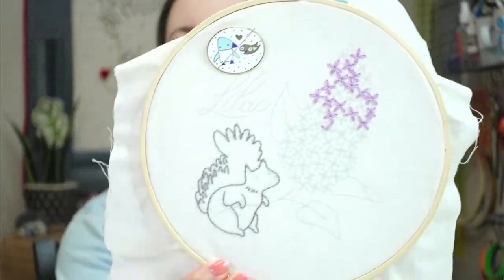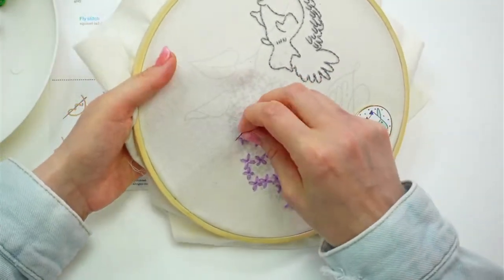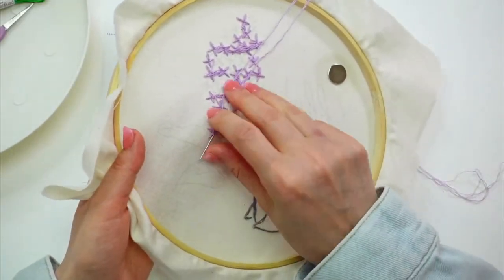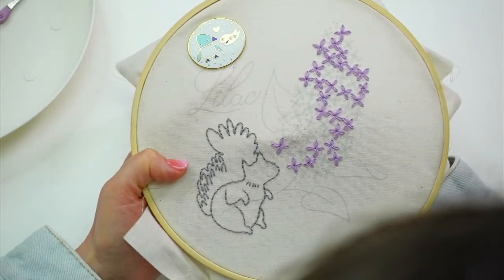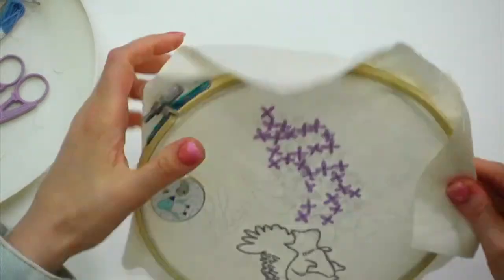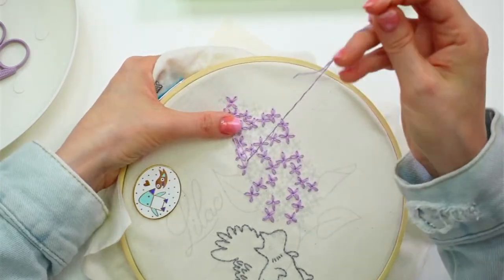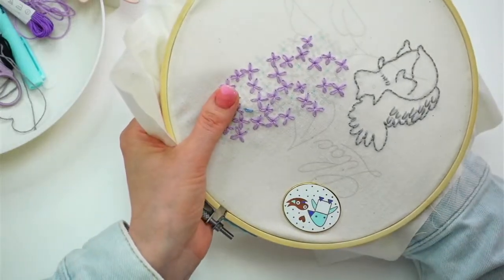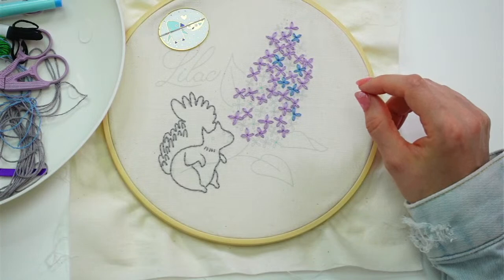Lilac embroidery stitch-along - part 3 - Live with Alyssa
Today I'm stitching the Lilac embroidery

***Gift with purchase for original Live viewers only***